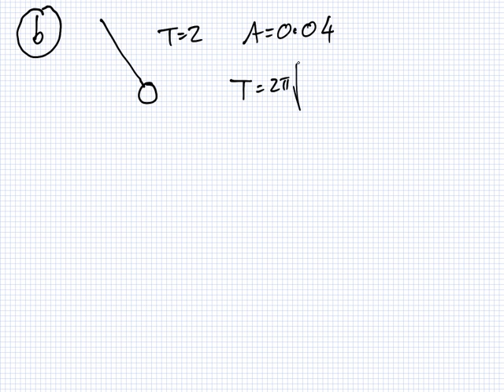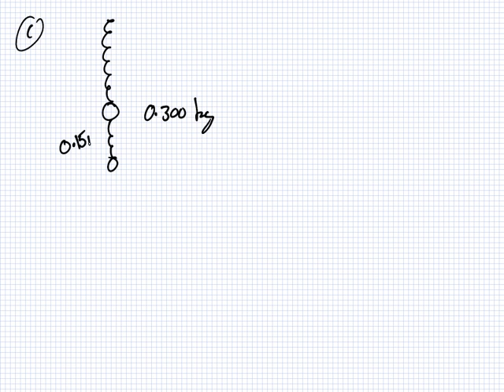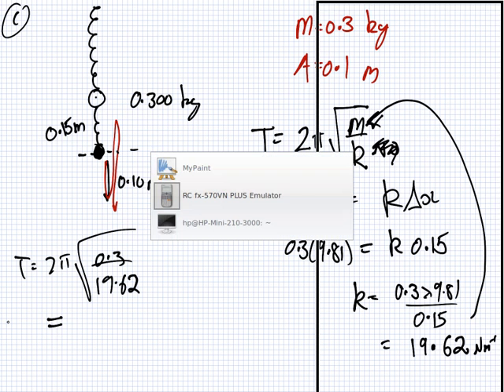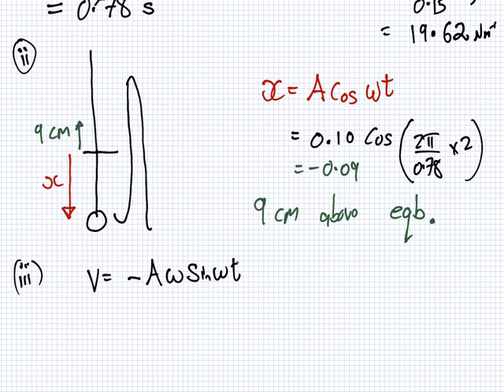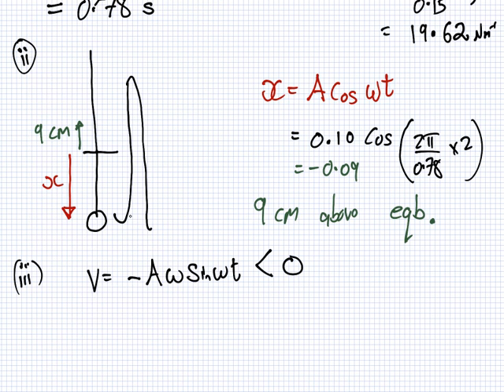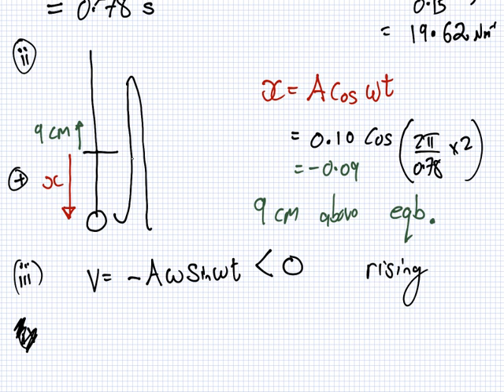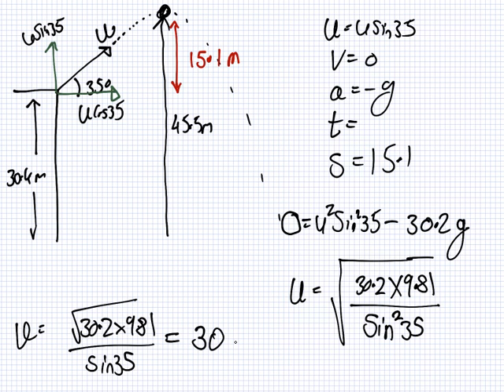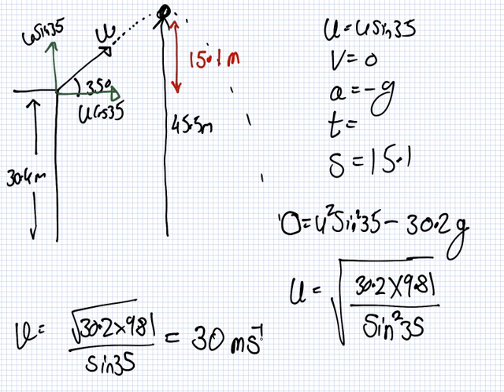Physics | Tutorial | 27-04-2017_10:20:58